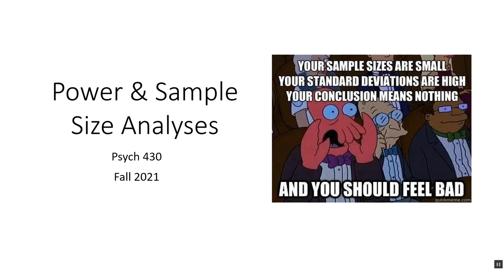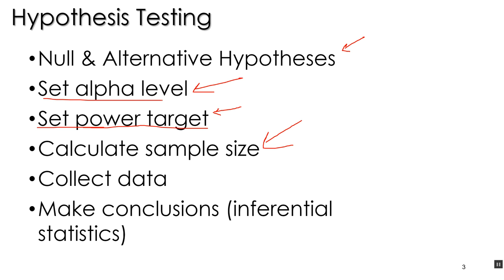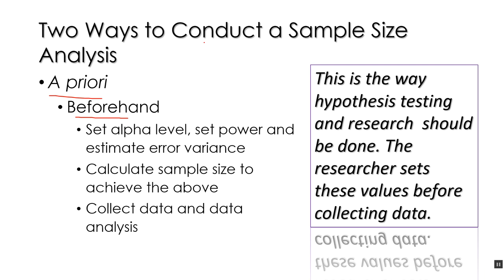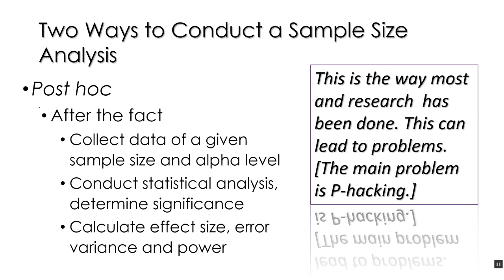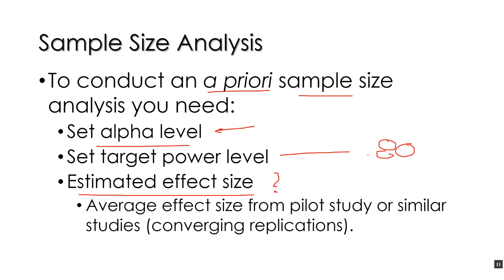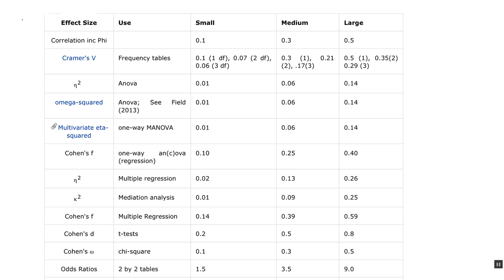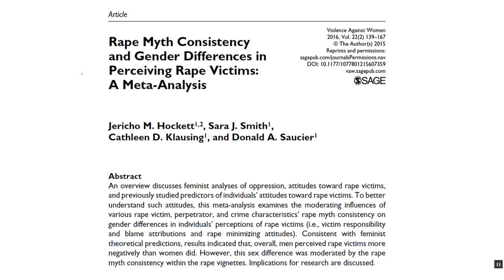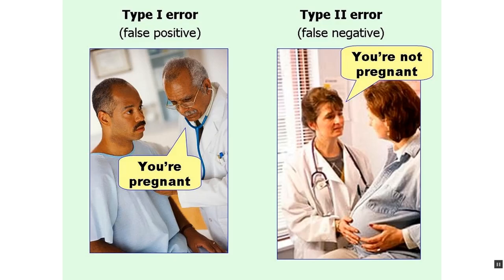Power & Sample Size Analyses FINAL